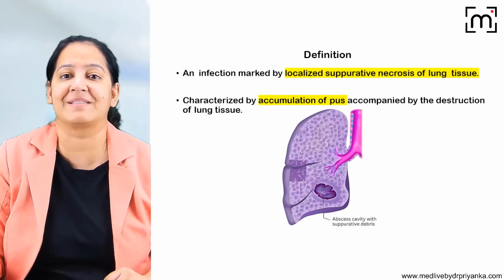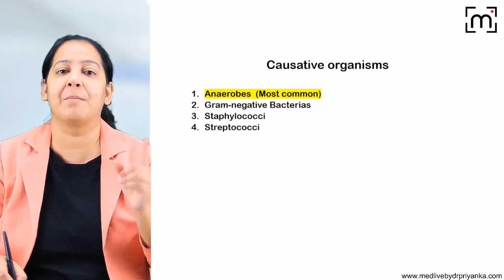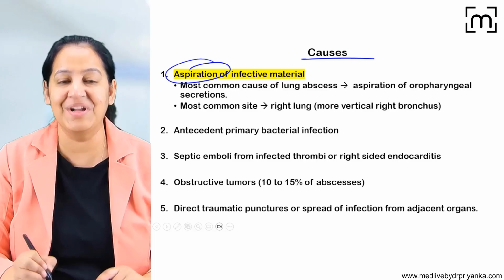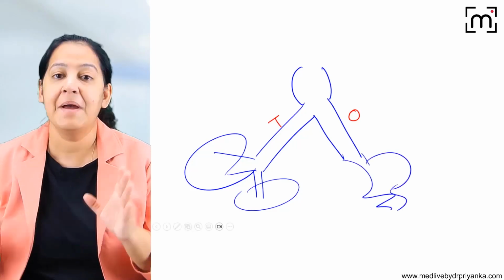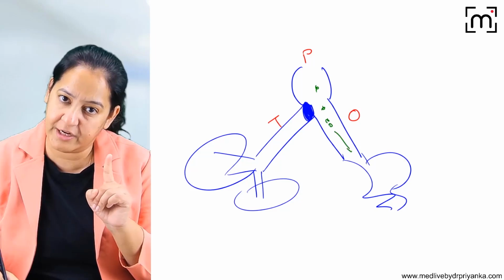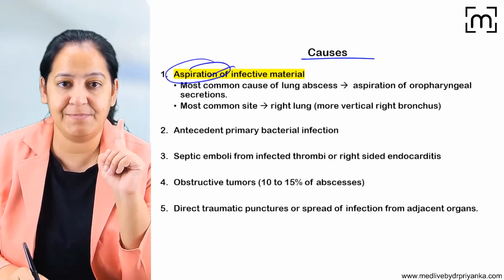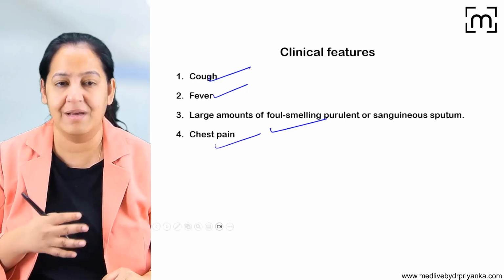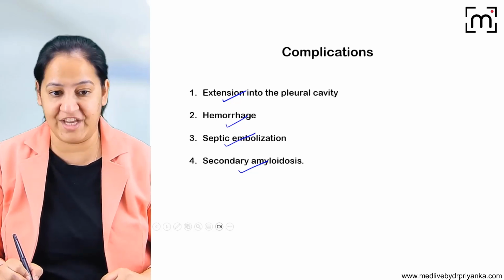15.10 Lung Abcess | 5-Minute Preview | Dr. Priyanka Sachdev | Pathology Prof Buster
Welcome to this exclusive 5-minute preview from my Pathology Prof Buster course! This snippet is designed to give you a quick look into how we approach learning complex concepts in a simplified way. Here, you'll get a brief introduction to Lung Abcess, just enough to understand our teaching style and the depth of coverage.

🩺 What's Covered in This Preview:
Introduction to Lung Abcess